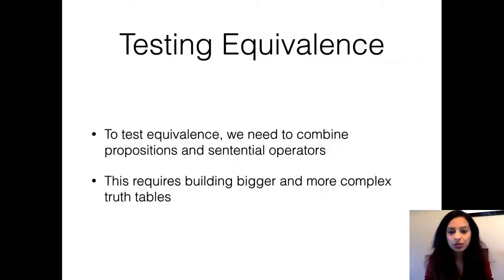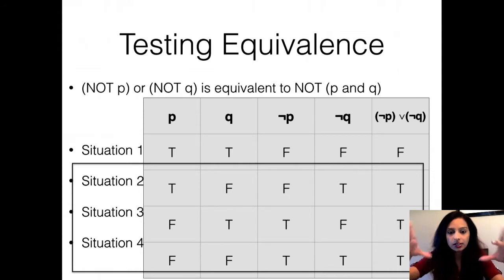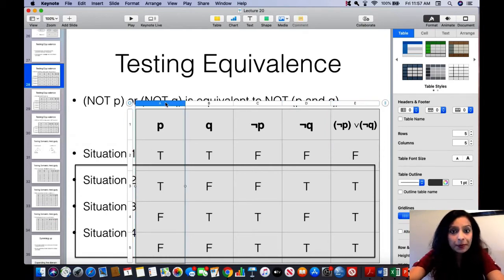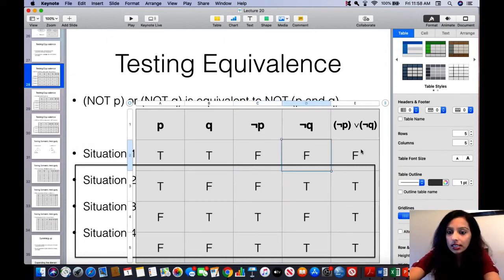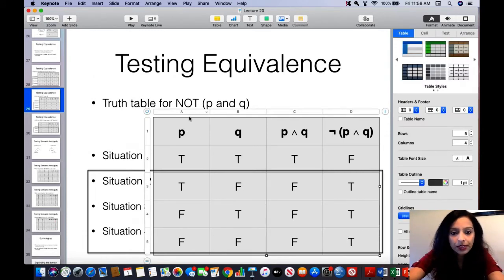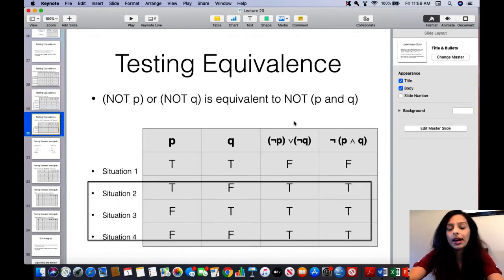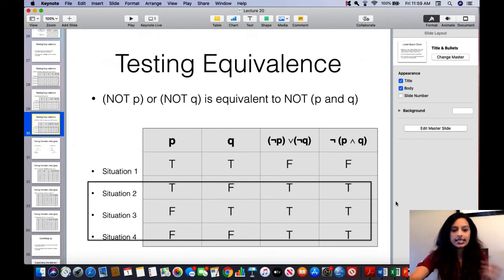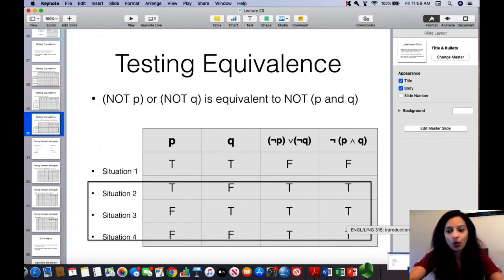Lecture 20a Testing Semantic Equivalence